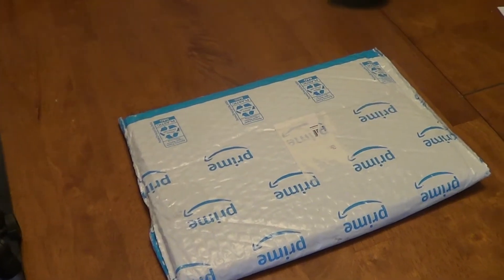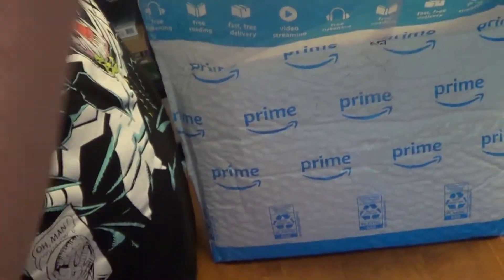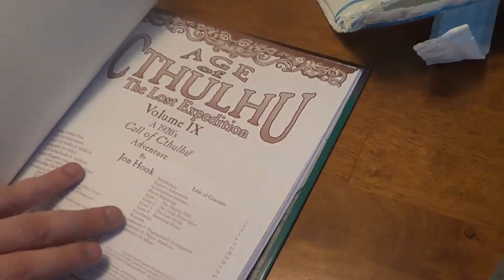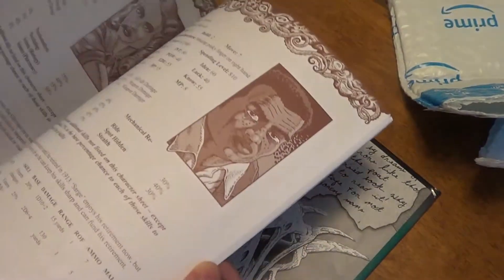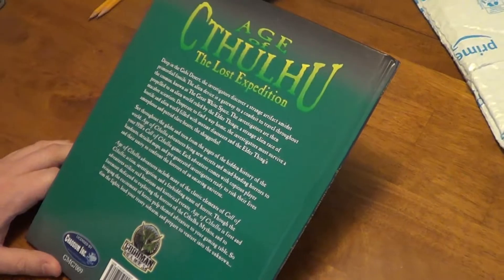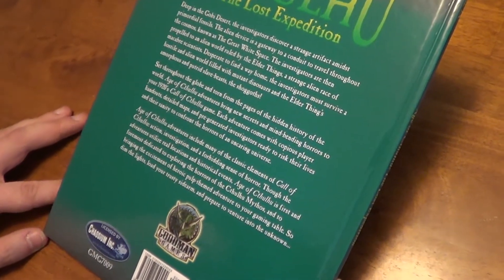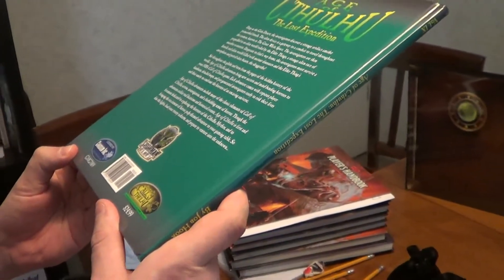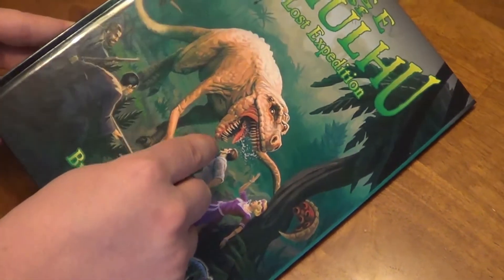Age of Cthulhu The Lost Expedition UNBOXING